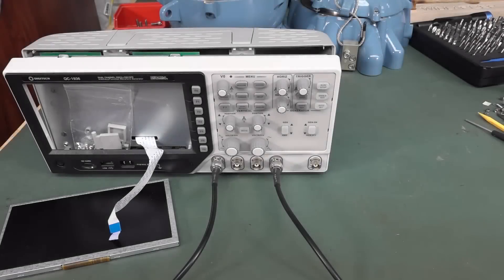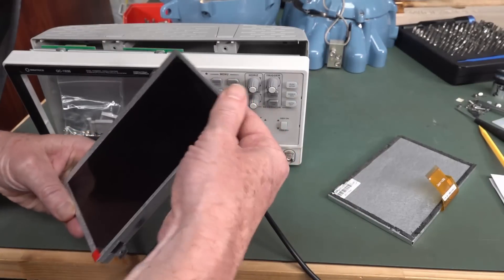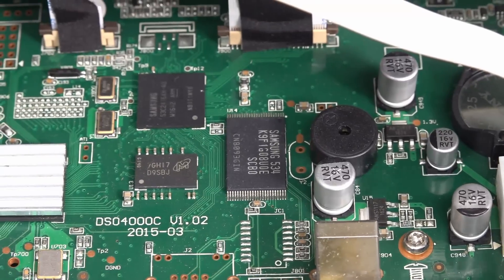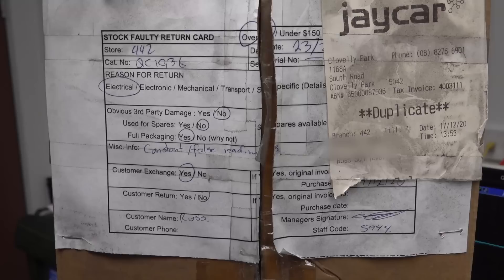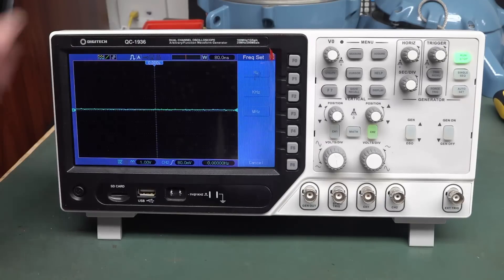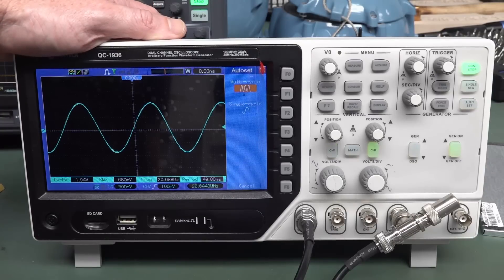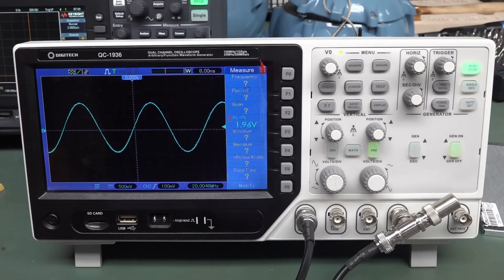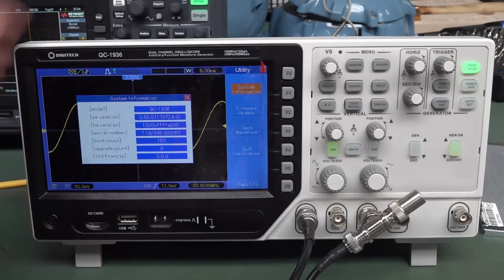EEVblog 1492 - $5 Oscilloscope Repaired! + Oz GIVEAWAY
The $5 Hantek oscilloscope is repaired, and I'm giving it away to a youngster in Australia.